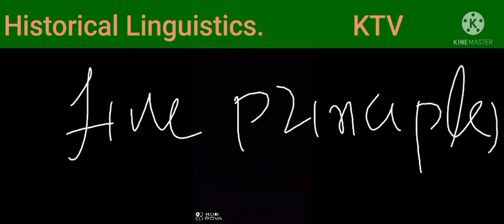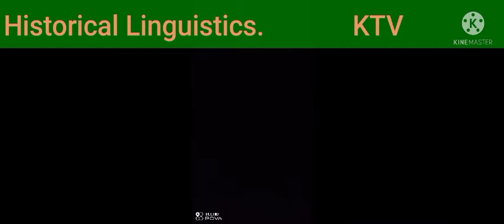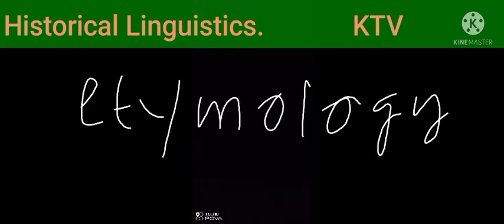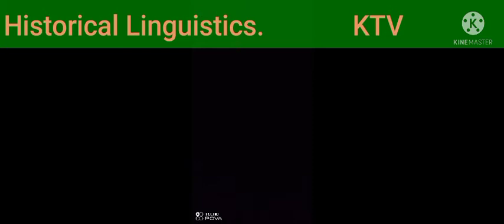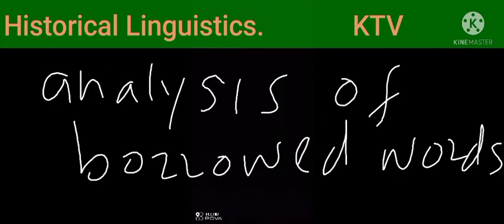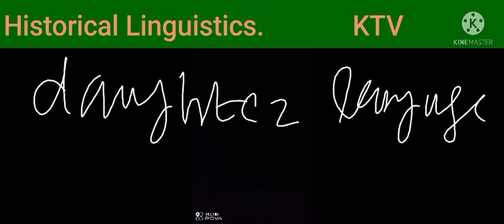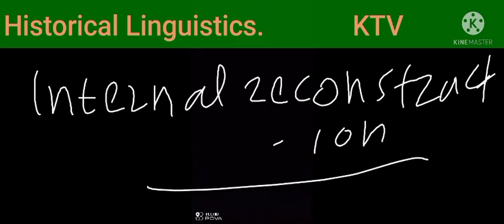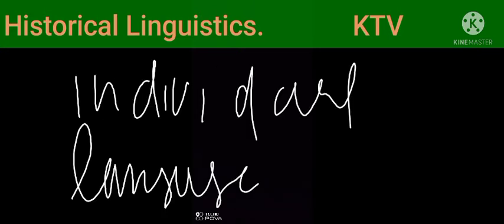Historical linguistics or Diachronic linguistics 🔥🛑